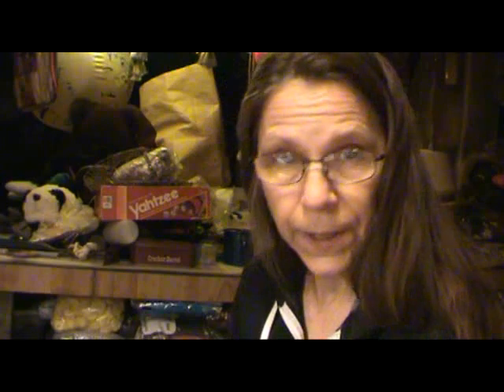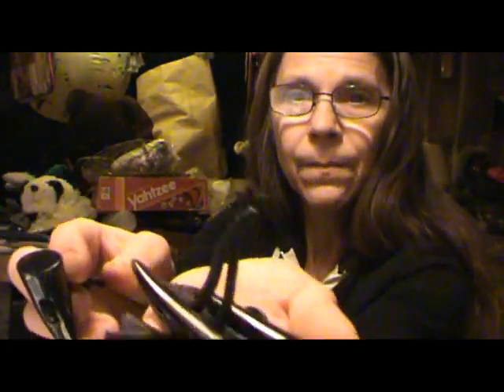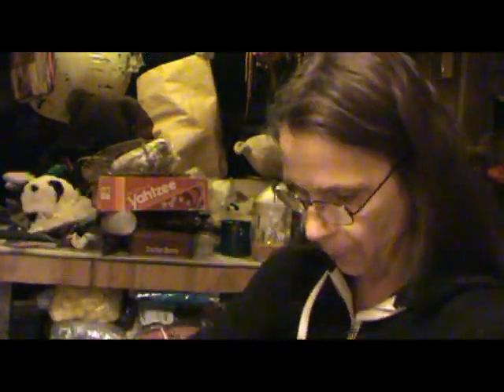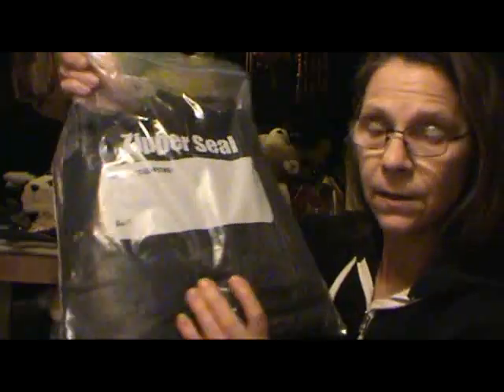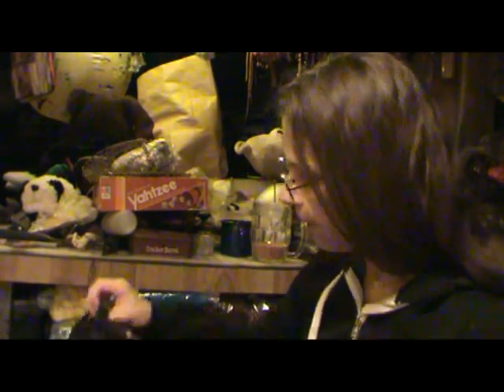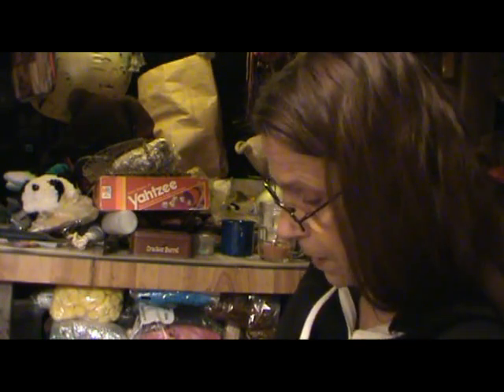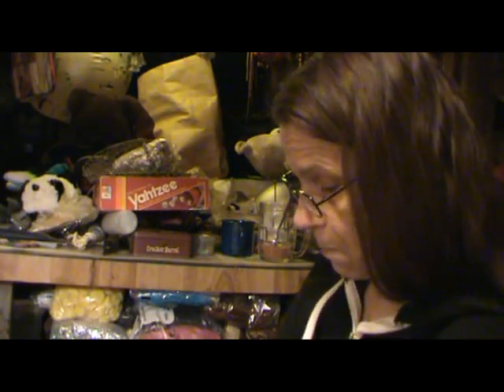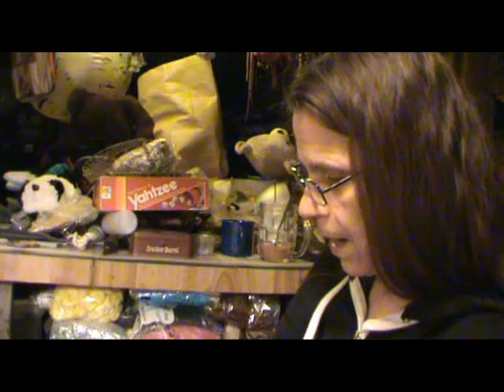Child Protection In The Sewing Room - Nov 18, 2018